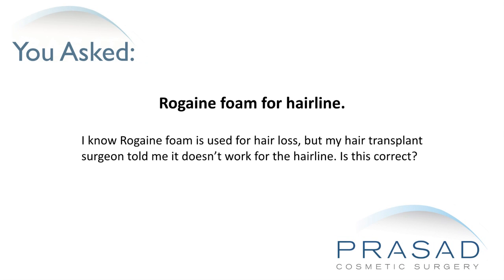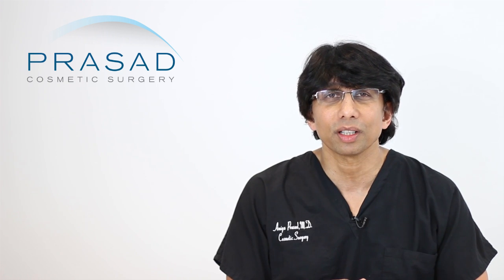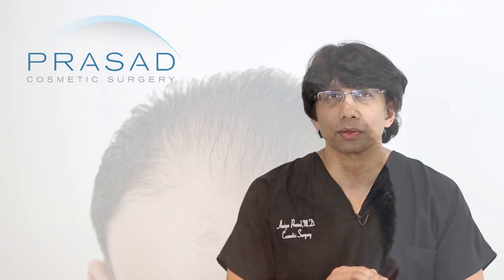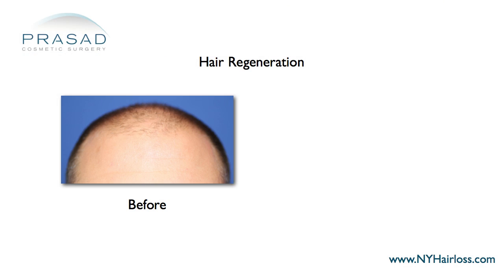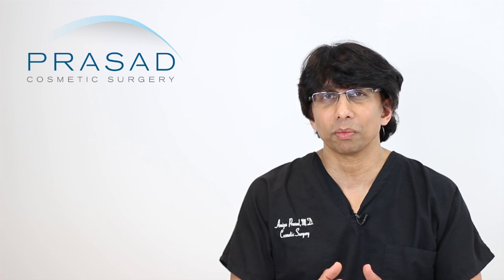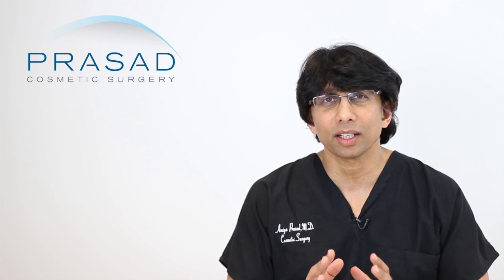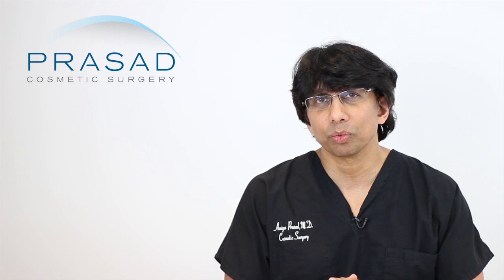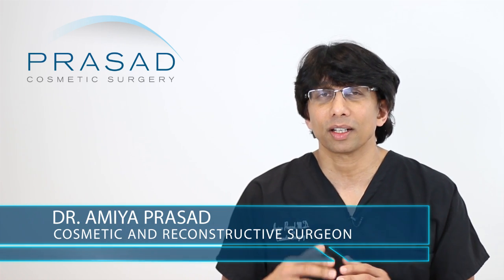Why the Frontal Hairline Recedes Faster than the Crown, Which Can Limit Minoxdil's Effectiveness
A man wants to know if Rogaine foam works on hair loss at the hairline after his hair transplant surgeon says it doesn’t.

New York hair restoration specialist Amiya Prasad, M.D. reviews this man’s concerns in this video, and explains how minoxidil does not stop hair loss progression long-term, how frontal and crown hair loss have different rates of progression, and a long-term treatment to stop progressive hair loss:

0:36 — Dr. Prasad details his background training in cosmetic surgery and experience as a hair specialist and founder of the TrichoStem™ Hair Regeneration Centers

1:26 — How some studies have shown that minoxidil appears to benefit crown area hair loss; and how doctors still do not understand the mechanics of how minoxidil works

2:05 — How pattern hair loss generally affects the entire scalp, and how this manifests differently in some people

2:49 — Dr. Prasad discusses the technology behind the Hair Regeneration treatment, how it is performed, and what it can achieve

3:42 — Minoxidil is no longer necessary after receiving Hair Regeneration treatment, but there is also no harm in using Rogaine to see if there could be any added benefit

4:37 — Dr. Prasad discusses the limitations of hair transplants, minoxidil, and finasteride

5:30 — Dr. Prasad’s recommendation